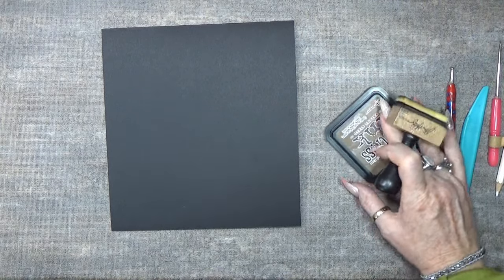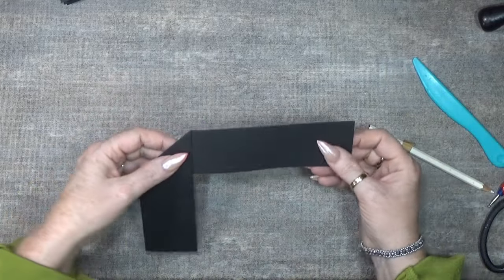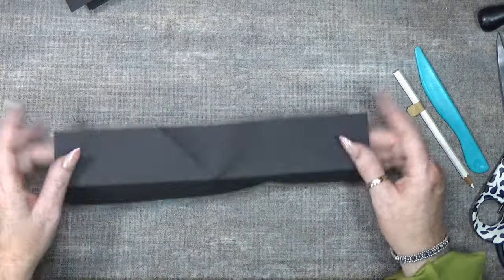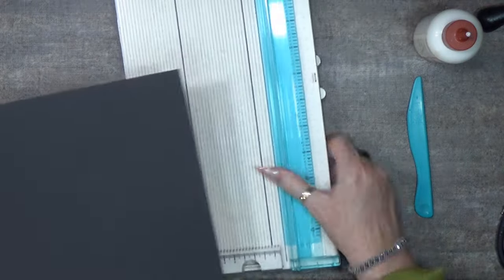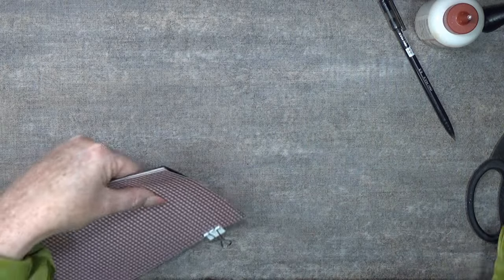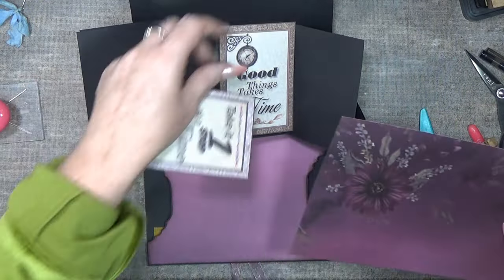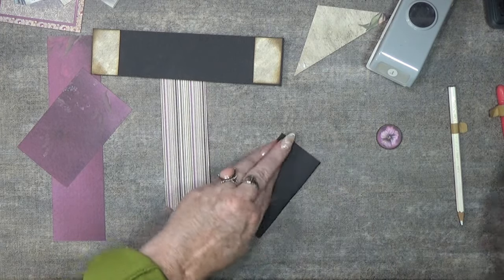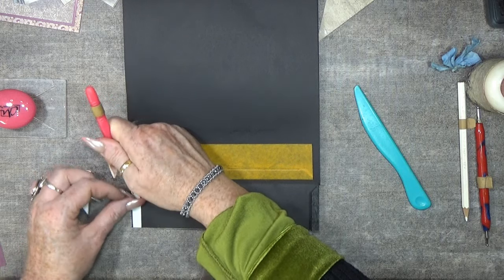Tutorial 5 Timeless Mini Album ( using my own paper collection Timeless)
i used my own papercollection TIMELESS
its a book chill me time  theme but also verry romantic so you can use it for different occasions
the images and coulour combinations are faboulous

i used 2mm  chipboard
black   paper  for the basic cardstock 160 gram ( how much ? i have no clue )
embelishments like brads eylets   ribbonset lace etc etc

2in1 score and cutter from we r memory keepers

 love you.